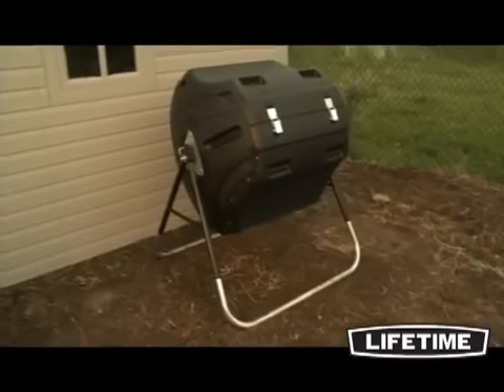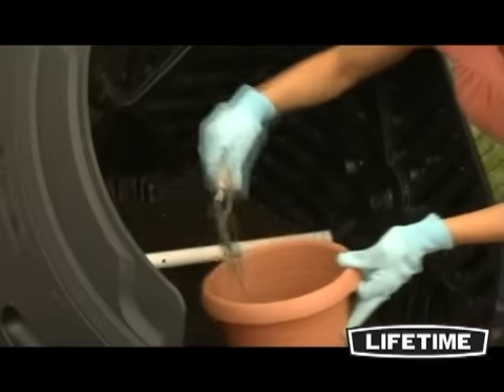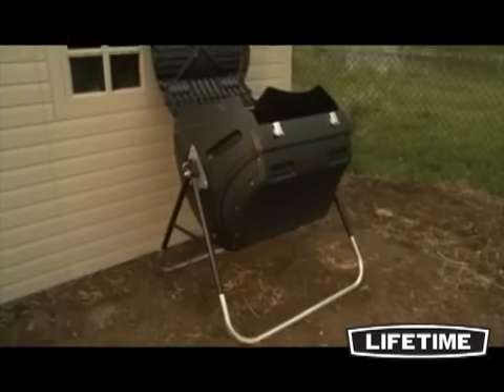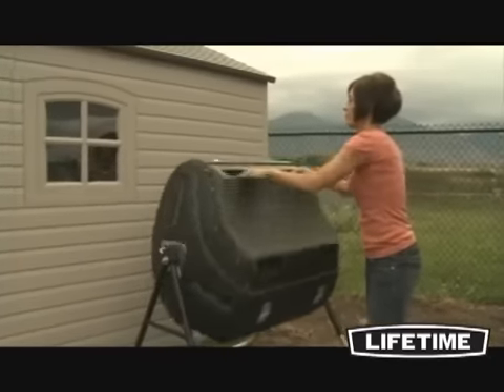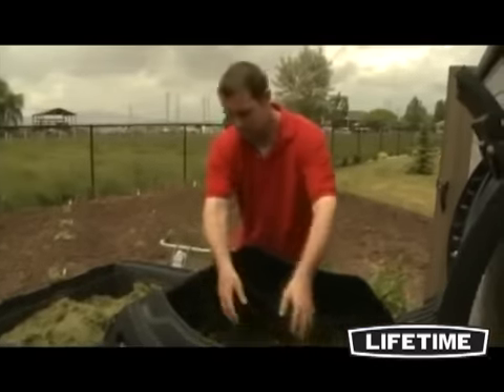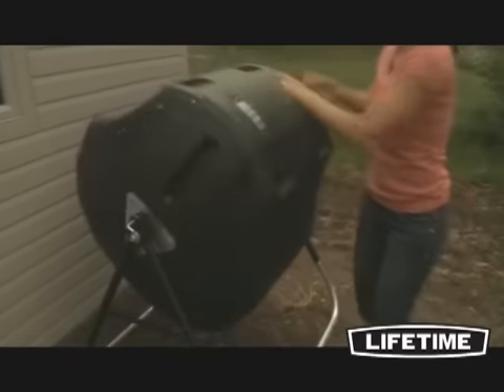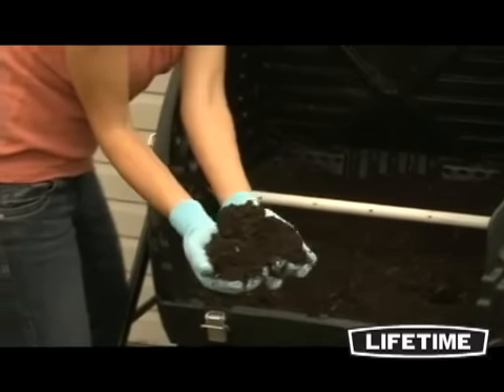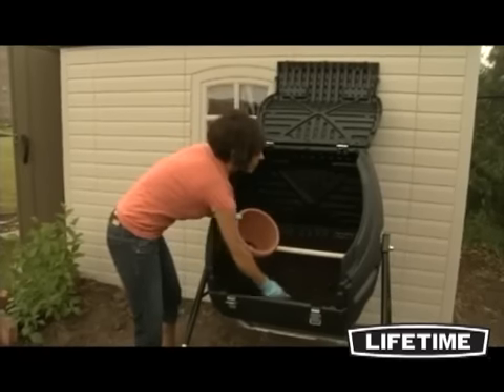Lifetime-60058-Compost-Tumbler.mp4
Start Composting Now.
lifetime 60058 compost tumbler
lifetime 60058 compost tumbler review
lifetime 60058 compost tumbler reviewed
compost tumbler
compost tumblers for sale
composter tumbler
compost bin tumbler
back porch compost tumbler
compost tumbler review
best composter
rotating compost bin
tumbling composter
compost bins tumblers
compost tumbler reviews
lifetime compost tumbler
composting tumblers
tumbler compost
composting tumbler
using a compost tumbler
compost tumblers reviews
compost tumbler
composter tumbler
compost bin tumbler
compost tumbler review
best composter
rotating compost bin
tumbling composter
compost bins tumblers
compost tumbler reviews
lifetime compost tumbler
composting tumblers
tumbler compost
composting tumbler
compost tumblers reviews
organic compost tumbler
composter reviews
compact compost tumbler
tumbler composter
small composters tumblers
how to compost at home
compost tumbler bins
lifetime composter
tumbler composting
What makes the Lifetime 60058 Compost Tumbler a cut above the other composters out there? First, it does much of the work that you won't see in a smaller, less expensive composter -- and it does the job better. Read on to see what this highly efficient and easy to use composter can do for you.

Composting has many benefits -- both to the environment and to the plants that surround you and that can provide food and beauty. Most people who purchase composters are excited and enthralled with the idea of making their lives healthier and leaving less of a footprint on our already over-taxed eco-system.

Whether you jump into composting headfirst or try it out for awhile, you're sure to find a composter that fits your needs. The Lifetime 60058 compost tumbler is a good way to begin.